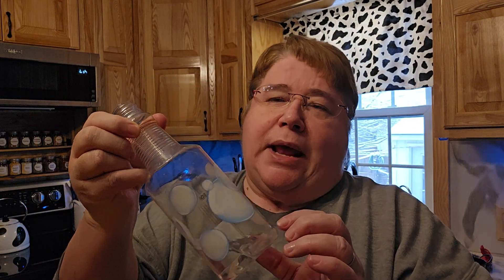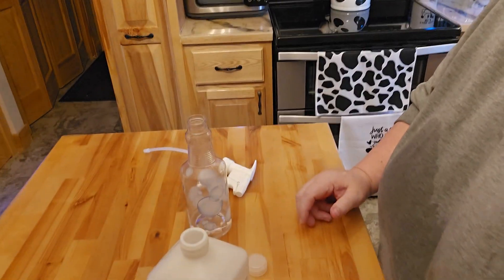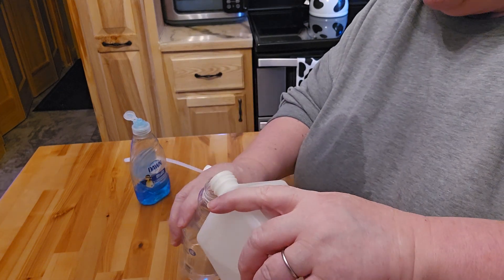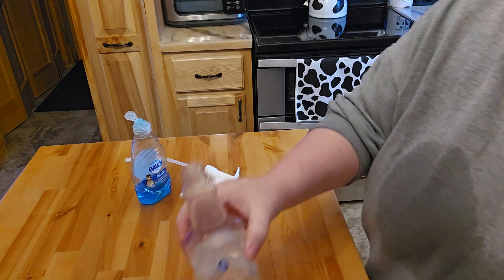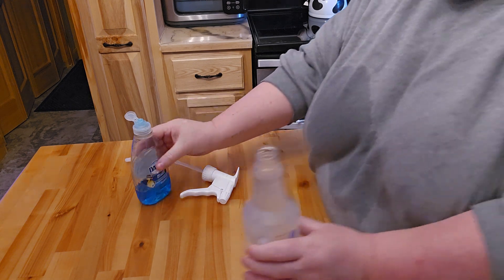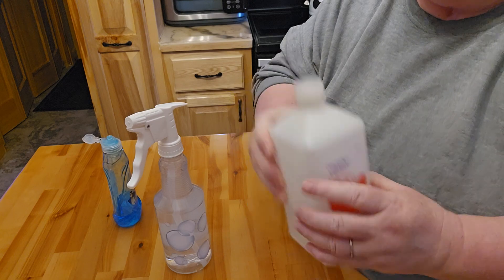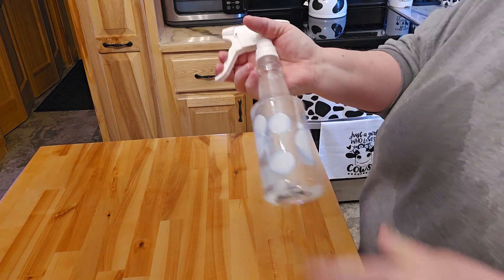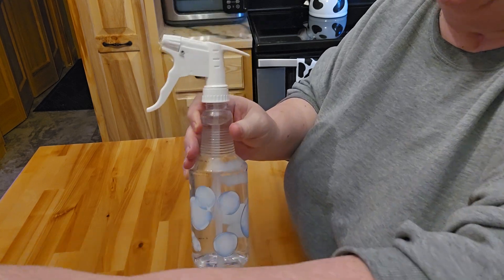Transform Your Cleaning Routine with this Cheap and Effective Home Cleaner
Say goodbye to expensive cleaning products and hello to this cheap and effective home cleaner! Transform your cleaning routine with this simple solution that will save you time and money. It's easy, fast, and most importantly, cheap! Watch this video to learn how to make your cleaning routine more efficient and affordable.
Pretty much half water half rubbing alcohol and a couple drops of dawn.  This cleans windows, my glass stove top and stainless along with granite soo nice and soo cheap!  Easy to make!